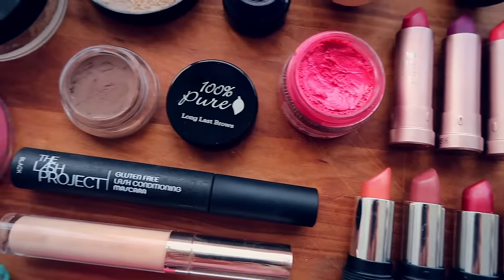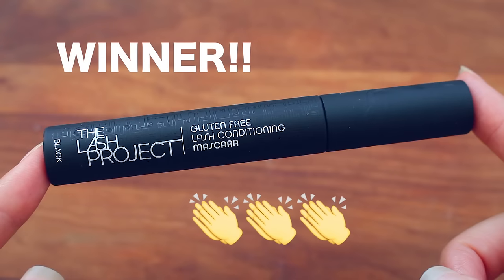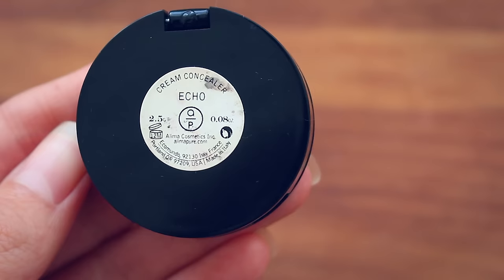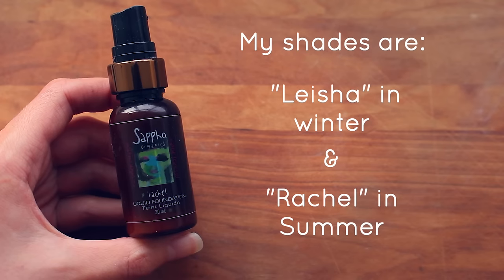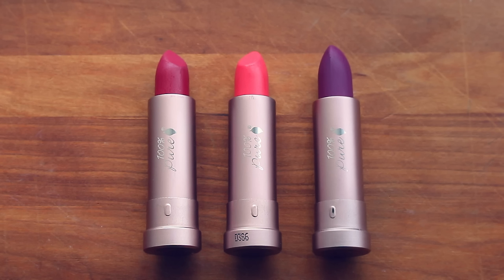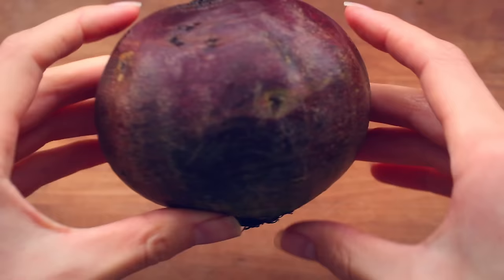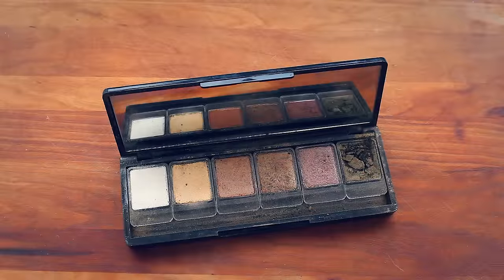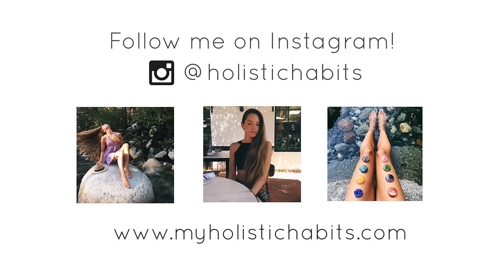NATURAL & ORGANIC MAKEUP COLLECTION/ HAUL 2016 (Cruelty free + Natural)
Hi guys!!! I am finally doing an updated makeup collection :) In this video I show you some of my favourite natural, organic, cruelty free makeup products! I hope you enjoy the video! I only use natural and organic makeup because it’s best for my skin, health and the environment. Many of the ingredients in our makeup/skincare products are absorbed through our skin and sometimes injected (Lipstick). Therefore, I want to make sure I’m only putting safe ingredients on my skin.. Not questionable ingredients that I can’t pronounce the name of! :P I find that a lot of natural makeup products work even better than conventional makeup! I am so excited to share these amazing products/ natural makeup brands with you :) ENJOY!! XOXO

* * * PRODUCTS MENTIONED * * *

Organic Beet: Grocery Store ( hehe )

Modern Minerals “Beauty By Britanie Bohemian Collection” :

If you are looking for good brushes for mineral powders, etc. I have been happy with my Alima Pure Brushes

WHERE DO I BUY THE NATURAL MAKEUP I USE?

 * * *  Some other wonderful online stores I love to shop at for natural/organic makeup and beauty items are:

(sells Lotus wei, Alima, Living Libations, + lots of skincare & more)

(sells Lotus wei, Alima, 100% pure, RMS beauty, Kjaer Weis + more)

(Sells Henne organics, Alima, 100% pure, Lotus wei and much more)